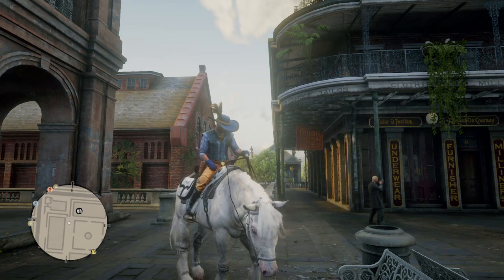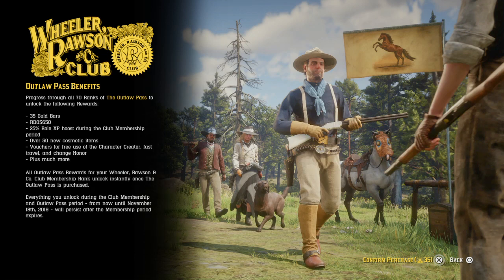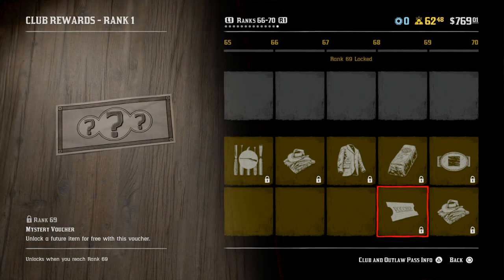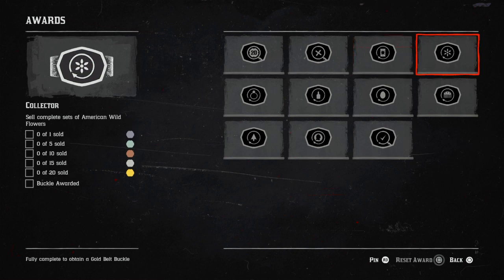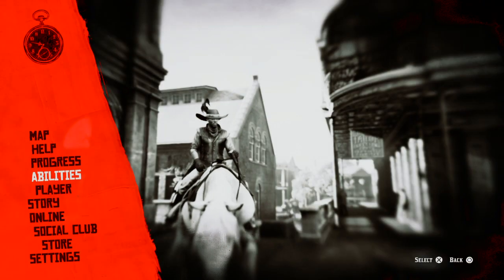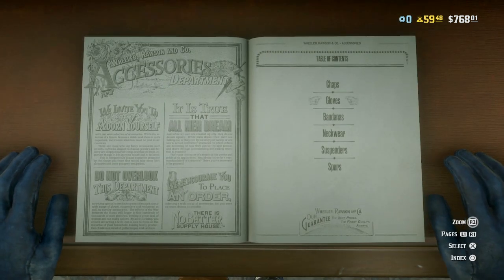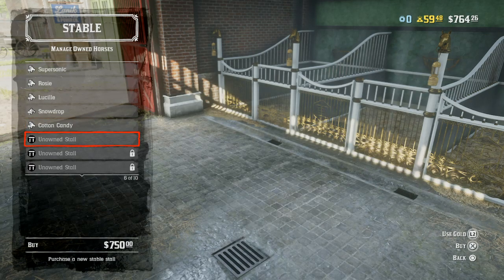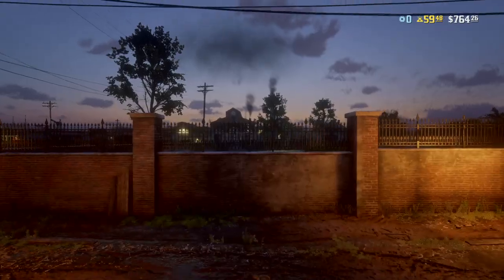RDR2 Online: Summer Update!! Frontier Pursuits!! - Rewards, Roles, Clothing & Much Much More!!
RDR2 Online, The Summer Update Is Finally Here!! Frontier Pursuits DLC!! We discuss the new roles Trade, Collector & Bounty Hunter, all new rewards, The Wheeler Rawson & Co Club, The Outlaw Pass and much much more in this HUGE update!!